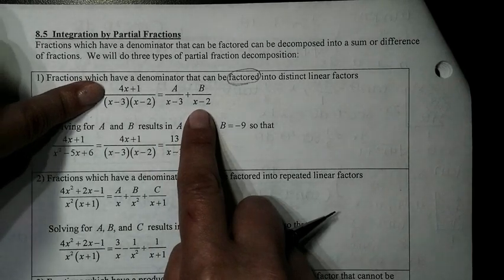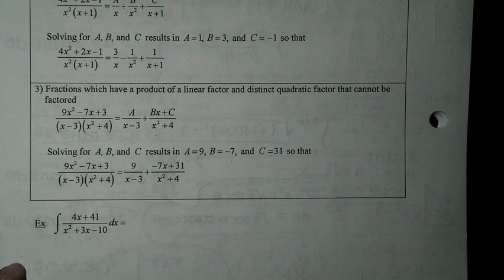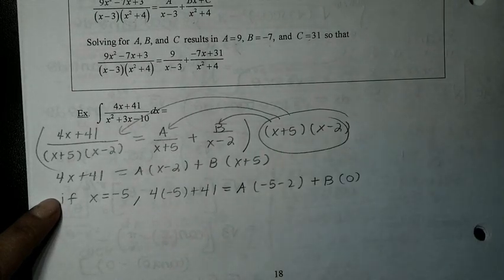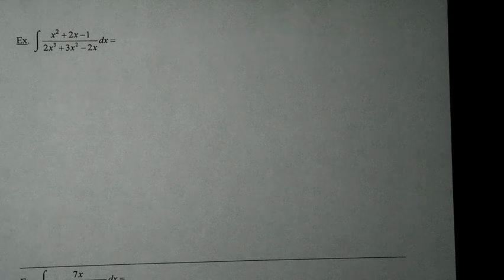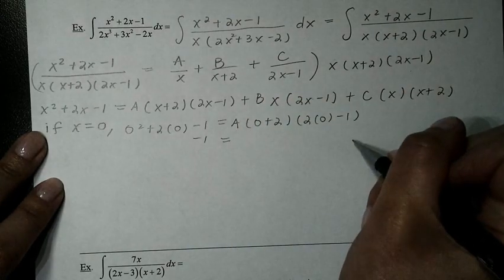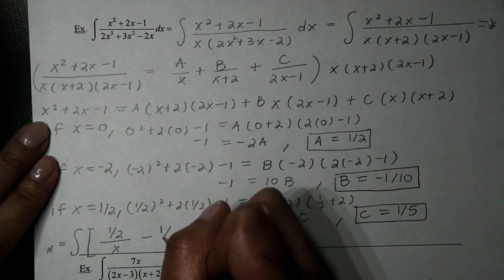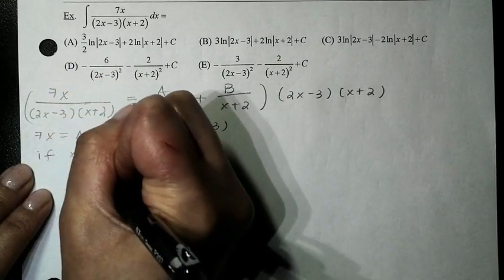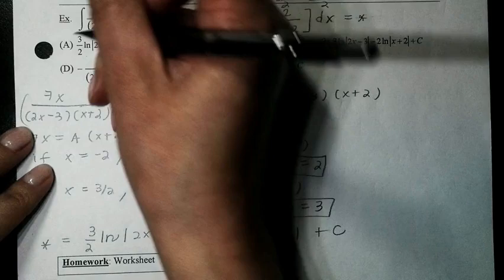Integrating Using Linear Partial Fractions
💜Follow me on
X: @MarilupeHren